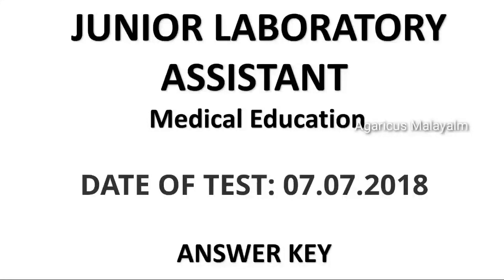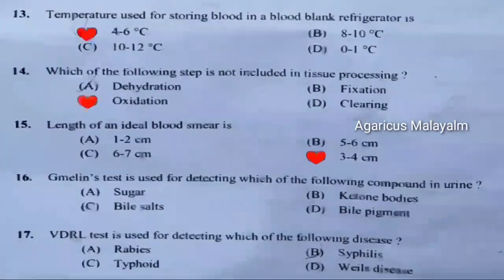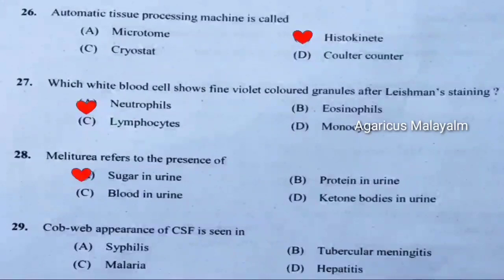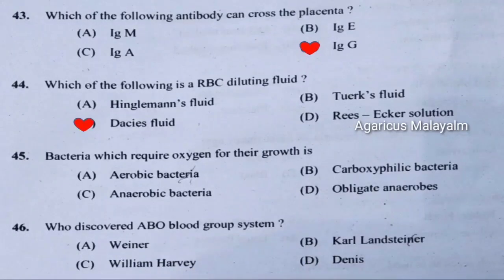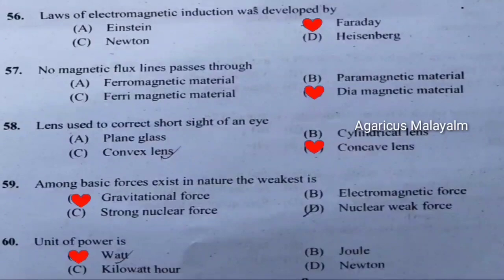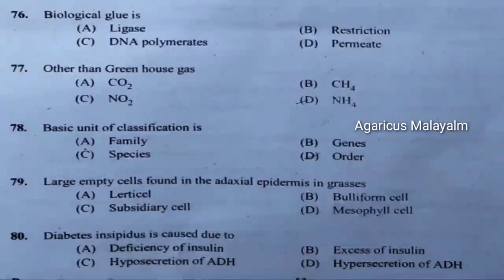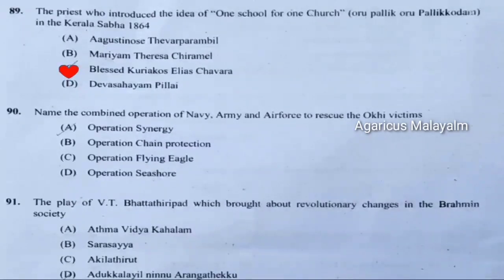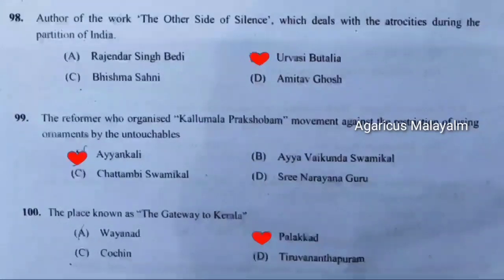JUNIOR LAB ASSISTANT | MEDICAL EDUCATION | SOLVED PAPER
JUNIOR LAB ASSISTANT
PAPER CODE 077/2018
DATE OF TEST 07/07/2018
MEDICAL EDUCATION
SOLVED PAPER

JUNIOR LABORATORY ASSISTANT (Medical Education)
 MODEL QUESTIONS

Reference
PSC Junior Lab Assistant Previous and Model Questions - 2022 Edition
 Mcqs In Biochemistry
MCQs in Microbiology, Biotechnology and Genetics

Kerala PSC Junior Lab Assistant Previous and Model Questions included Based on Latest Syllabus Special Edition